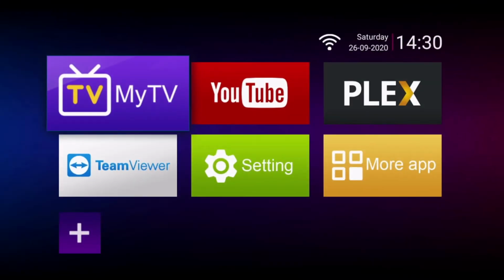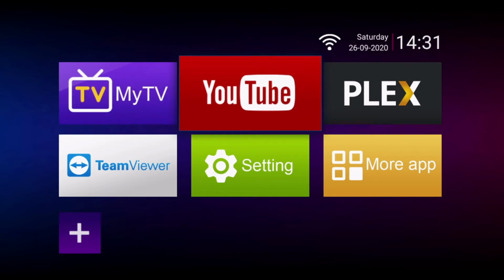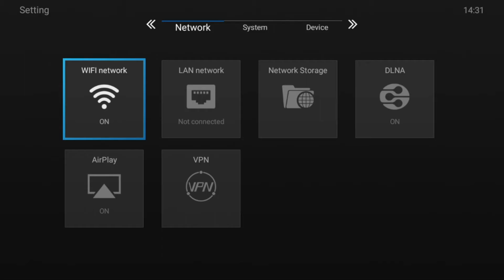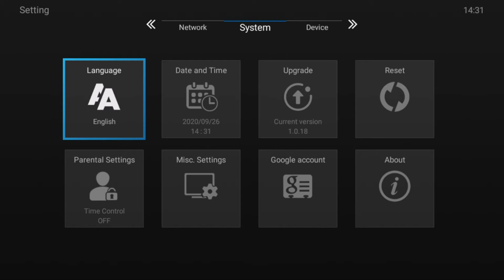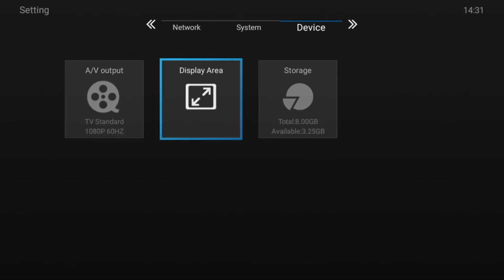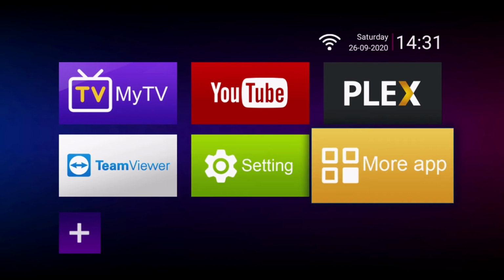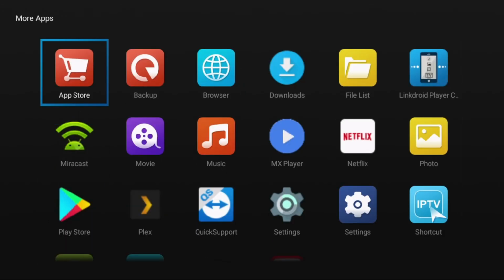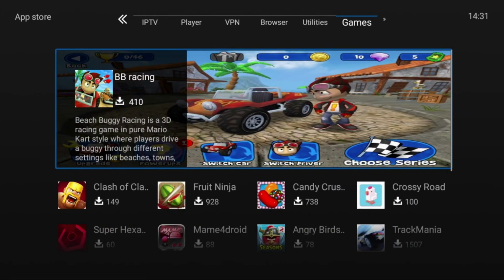AMIKO A6N Menu & Features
4k UHD Streaming Media Player
    OS: Android 7.1 Nougat
    CPU: QUAD CORE 64bit A53 up to 2.0GHZ
    1GB DDR RAM Memory
    8GB eMMC Flash
    Support 4K@30FPS
    HDR10 / HLG
    WIFI integrated 2.4G Single Band
    HD out
    Infrared Eye connection (IR-eye included)
    2 x USB 2.0 Connections
    S/PDIF Optical output
    Micro SD Card Slot
    Many apps available from store
    Netflix TV Version
    MyTV OTT / IPTV
    Easy installation
    Low Power consumption in Stand-by mode